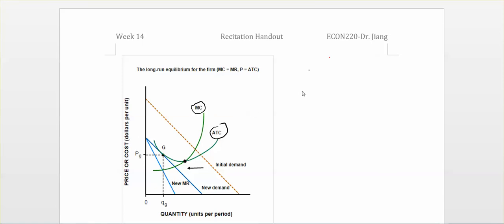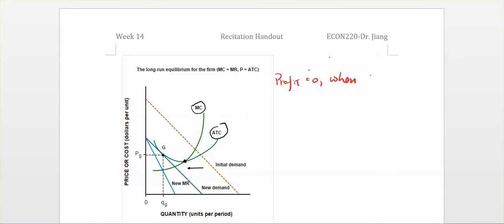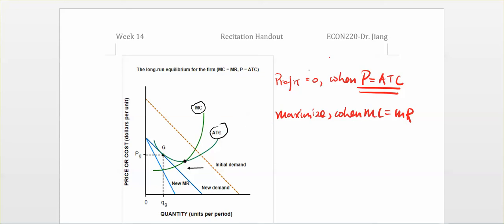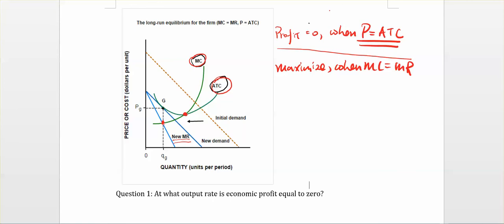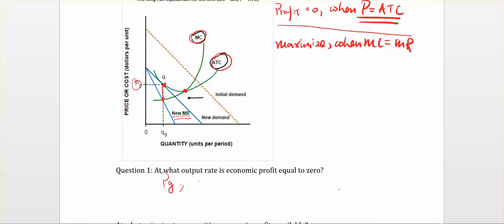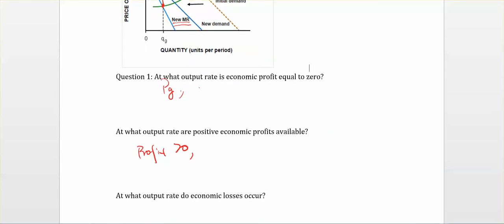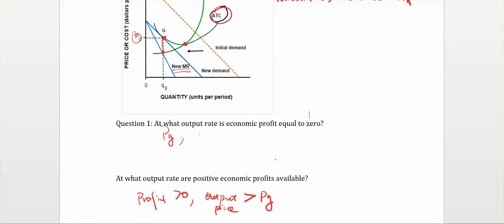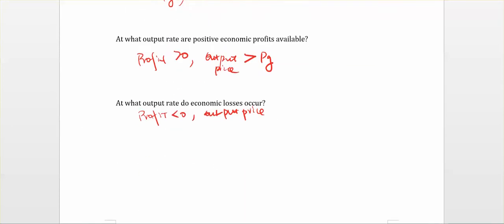Week 14-Rectiation Q1